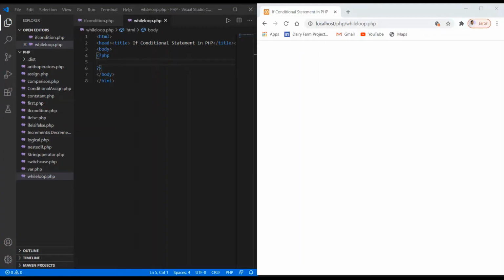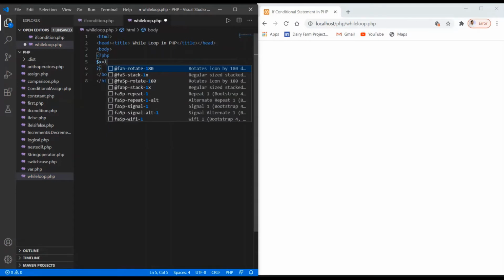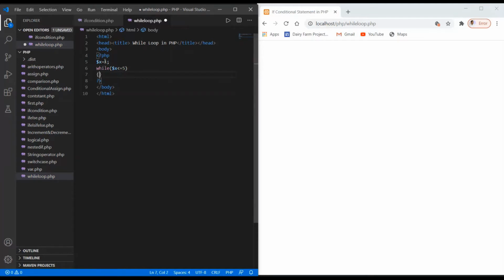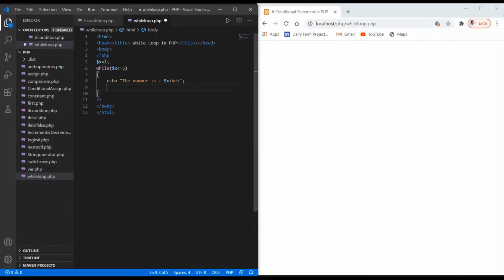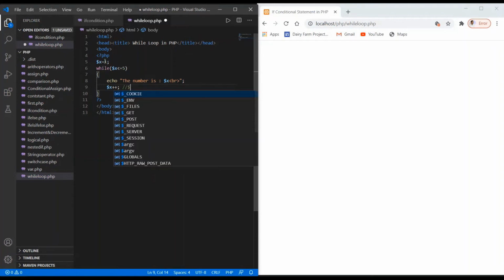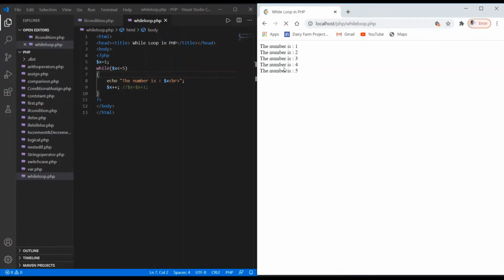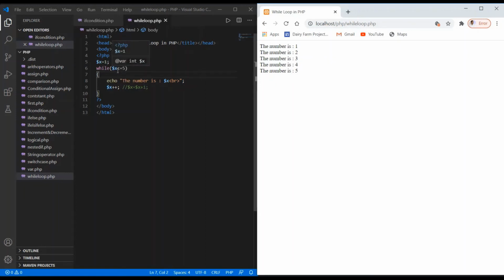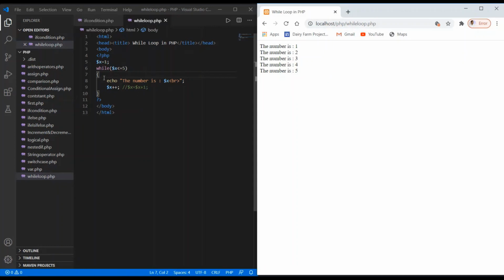While Loop PHP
While loop in PHP
Practical Demonstration How to use and difference with while loop